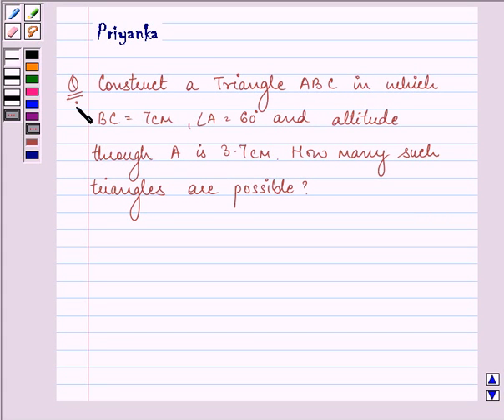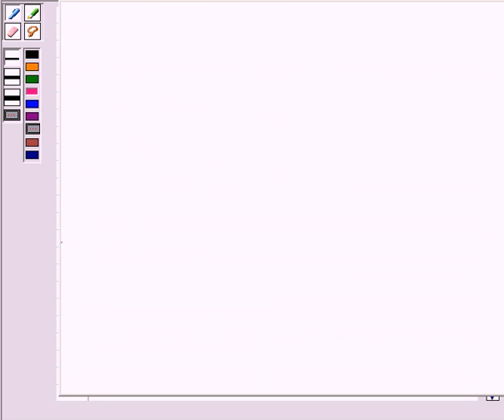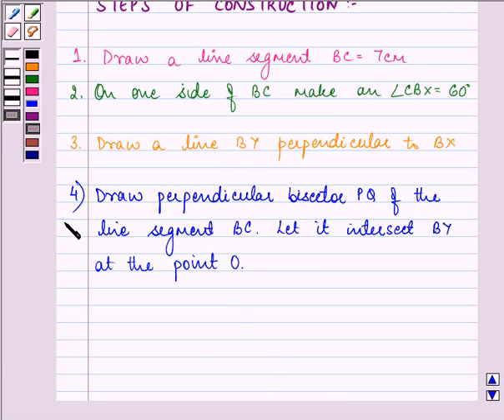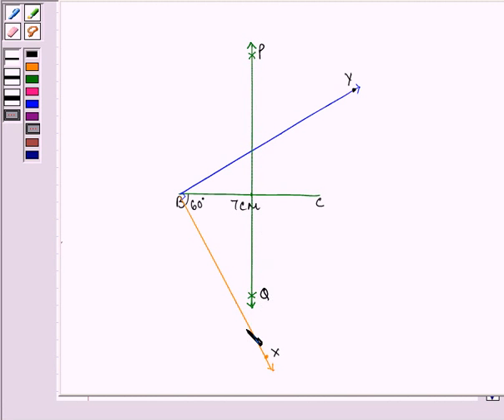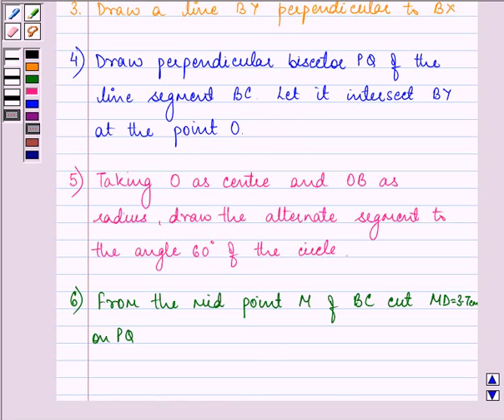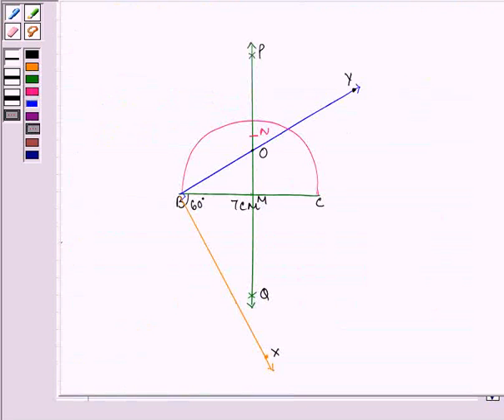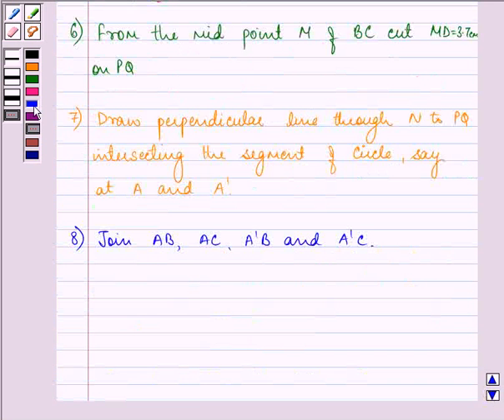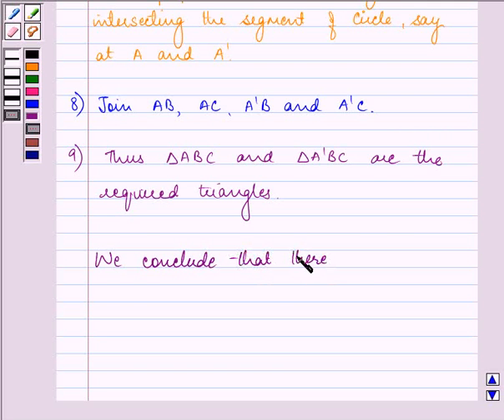Maths X PreBoard KV B 2007 1 12